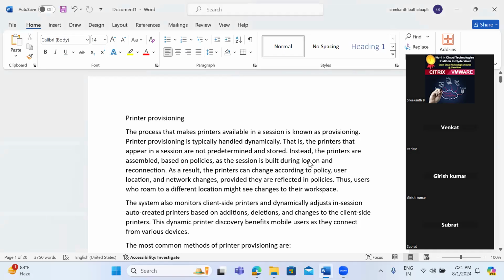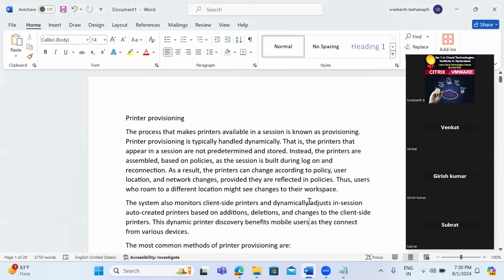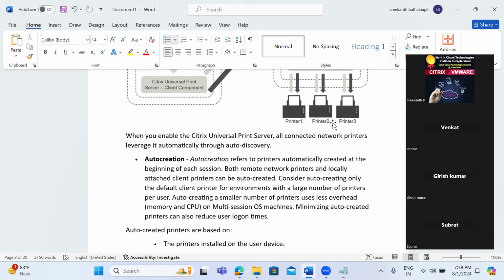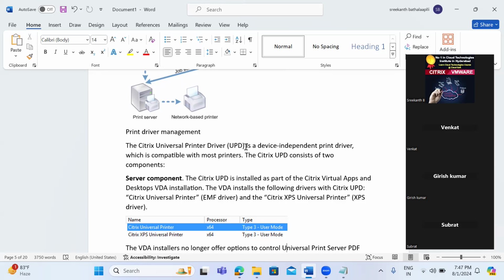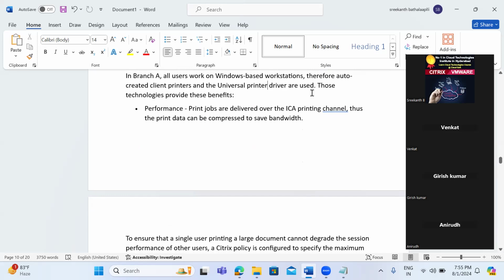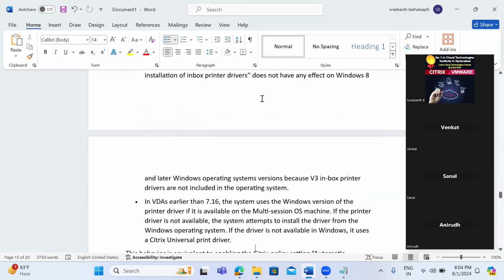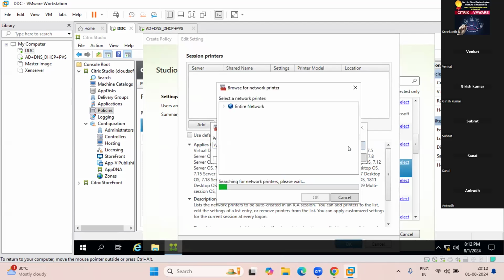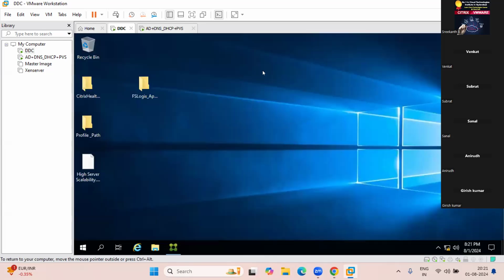Citrix Printing and Policies Cloudsoft for more details